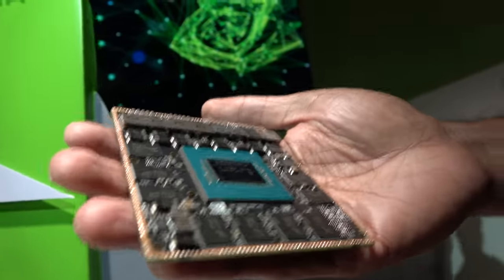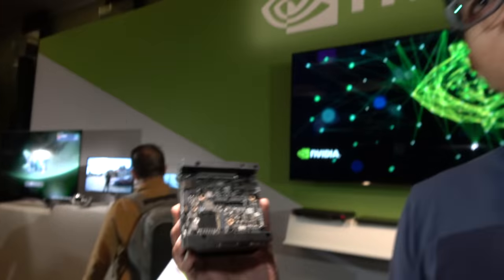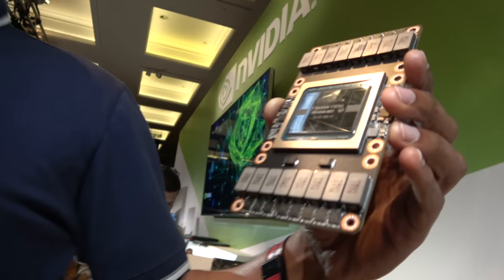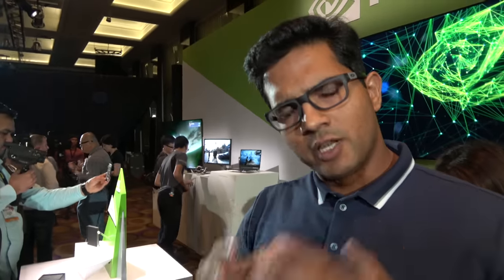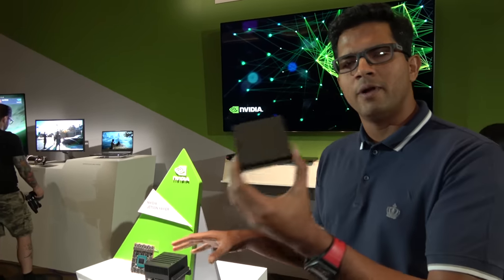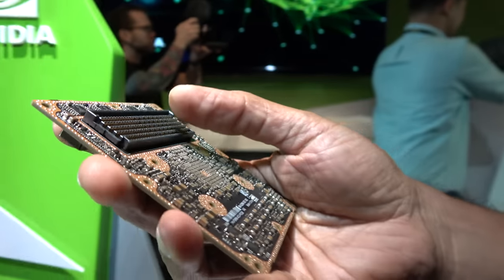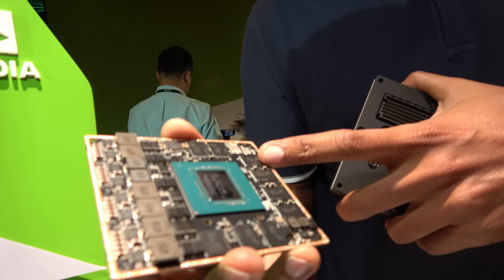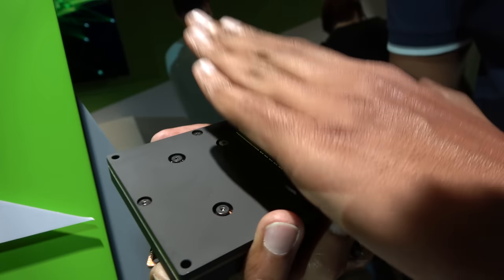$1299 Nvidia Jetson Xavier dev kit, 8-core ARMv8, 512-core Volta GPU for AI Robotics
Nvidia launes Jetson Xavier with 20x the performance of Jetson TX2 and 10x the energy efficiency with 512-core Volta GPU with Tensor Cores in an embedded module with more than 9 billion transistors it runs at under 30W, with multiple operating modes at 10W, 15W, and 30W. The Jetson Xavier ARM SoC has 6 kinds of high-performance processors on its SoC, a Volta Tensor Core GPU, an eight-core ARM64 CPU, dual NVDLA deep learning accelerators, an image processor, a vision processor and a video processor. Jetson Xavier has a peak performance of up to 30 TOPS (trillion operations per second) of mixed-precision FP32/FP16/INT8 performance. It can encode dual 4K60 H265 and decode dual 4K60 H265 at up to 12bit. Comes with 16GB LPDDR4x RAM with 137GB/s memory bandwidth, 32GB eMMC storage. It also has a dual NVDLA DL/ML Accelerator Engines which are open source available and a 7-way VLIW Vision Accelerator. Nvidia Jetson Xavier runs using the Nvidia Isaac platform, a toolbox for the simulation, training, verification and deployment of Jetson Xavier. This robotics software consists of: Isaac SDK, APIs and tools to develop robotics algorithm software and runtime framework with fully accelerated libraries, Isaac IMX (Intelligent Machine Acceleration) applications, a collection of NVIDIA-developed robotics algorithm software, Isaac Sim, a highly realistic virtual simulation environment for developers to train autonomous machines and perform hardware-in-the-loop testing with Jetson Xavier. The Nvidia Jetson Xavier developer kit, which includes the Isaac robotics software, will be priced at $1,299, with early access starting in August from distributors worldwide.